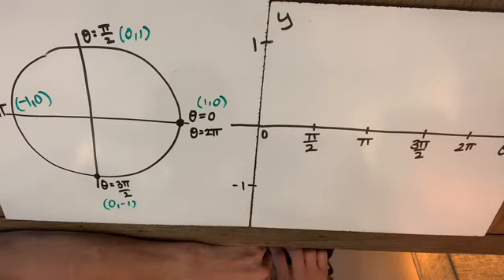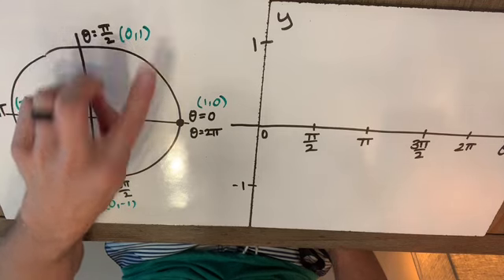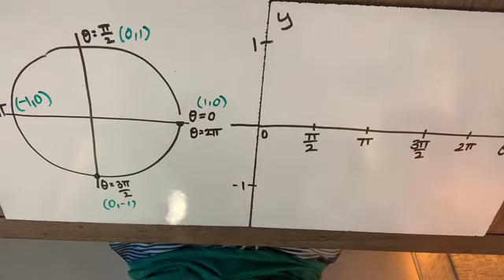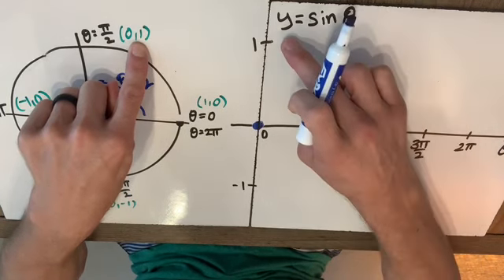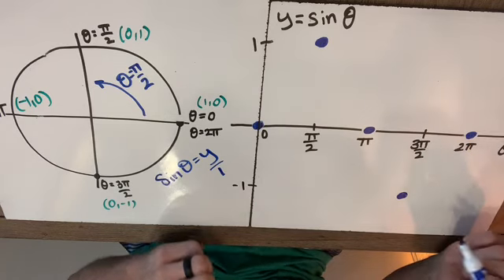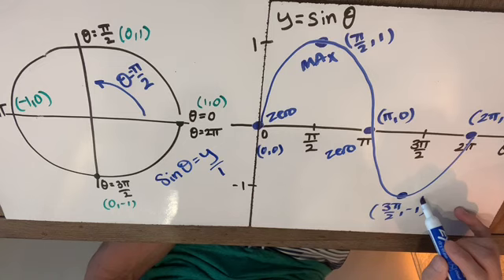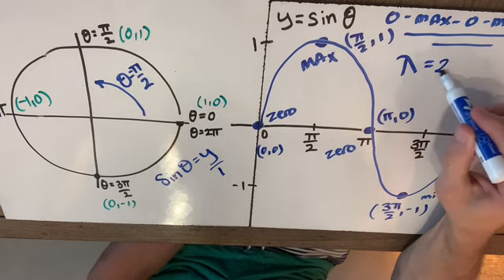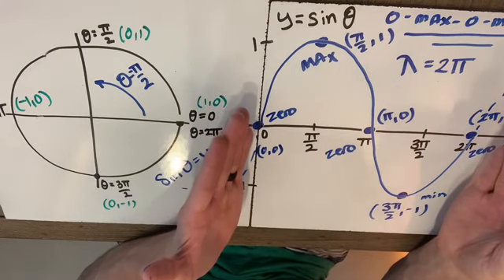The Sine Function